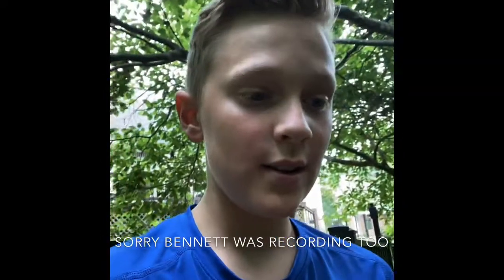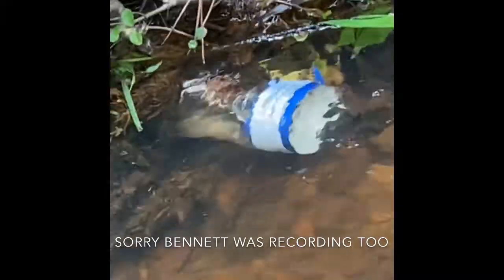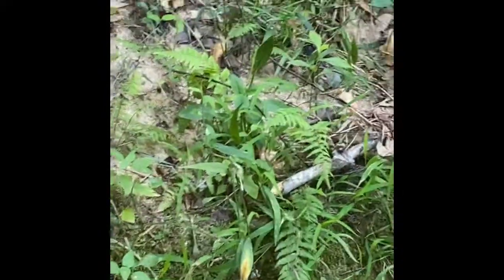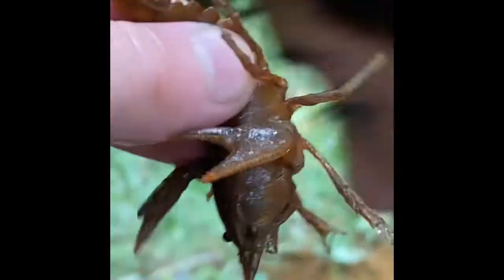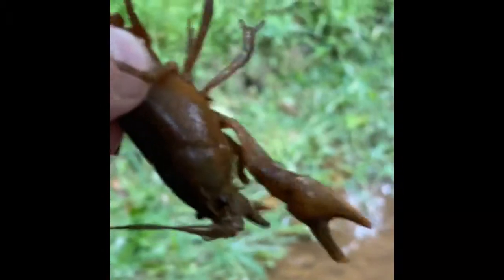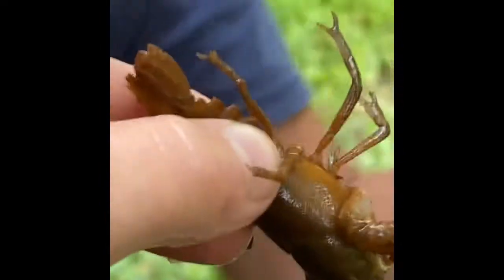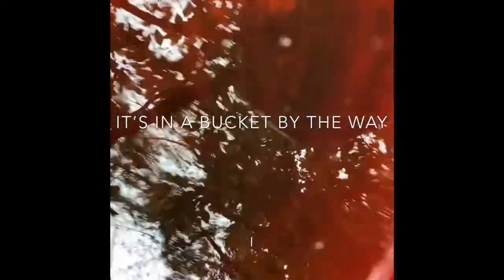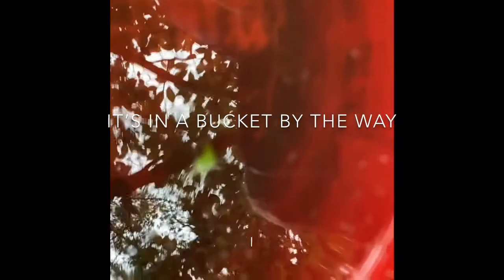*Huge Crawfish From Small Creek